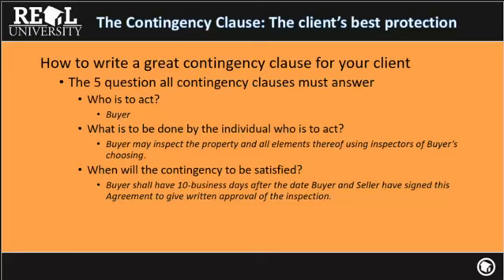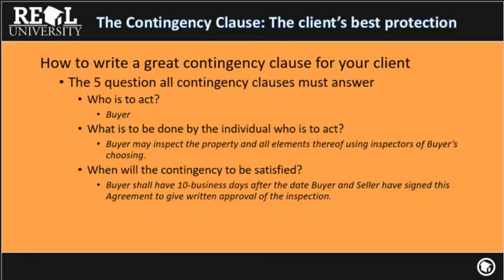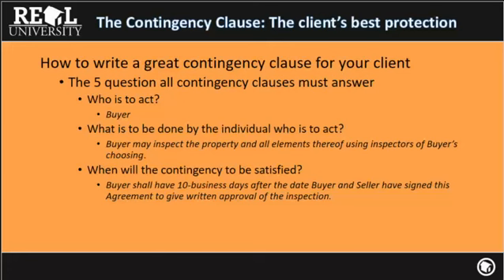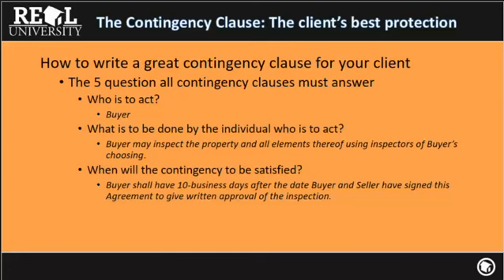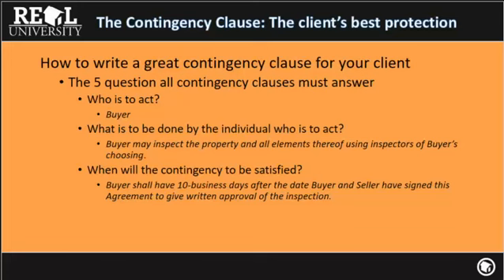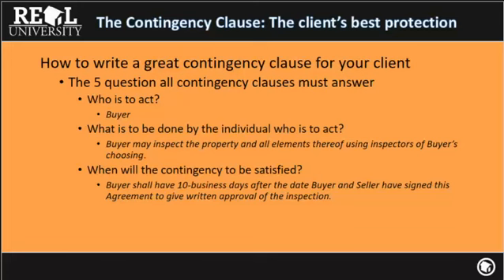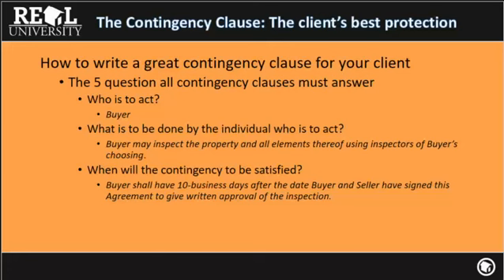30 Hour Post Licensing Course Contingency Clause: the client's best protection